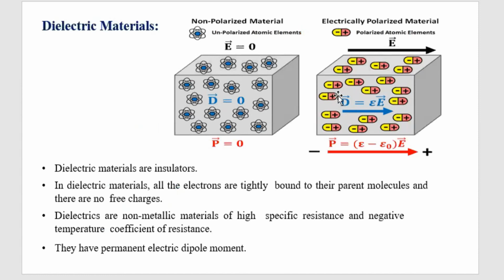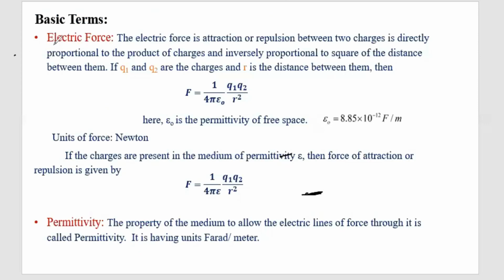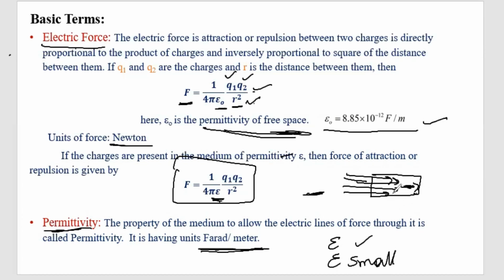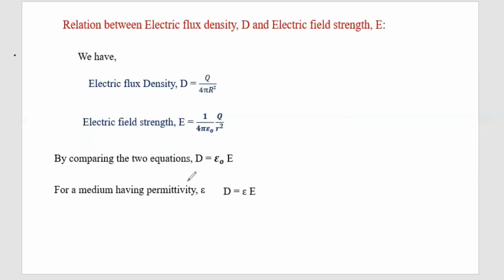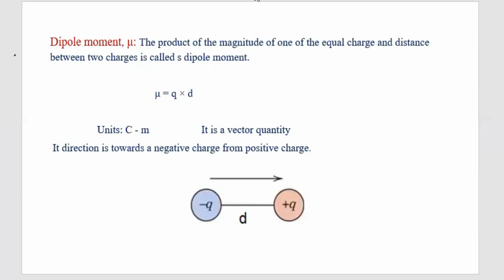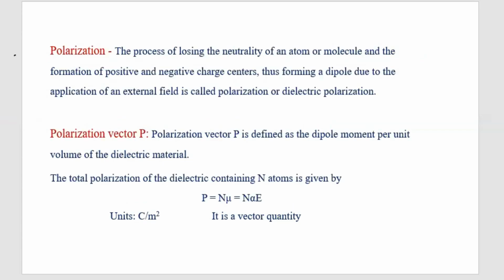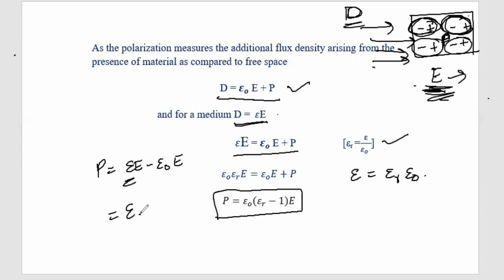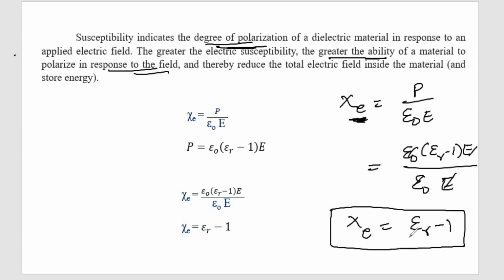Basic defintions in dielectrics I BTech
In this video definitions of electric force, dipole, dipolemoment, susceptibility and more definitions which are present in syllabus of I BTech under JNTUH